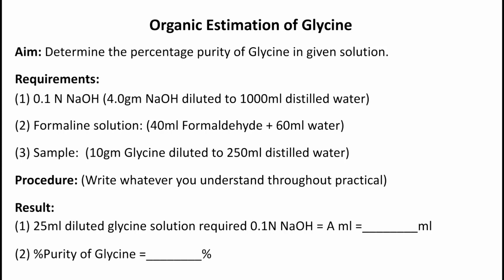Organic Estimation of Glycine - Percentage purity of Glycine By YAH/DDD🕶G.S.C.Bhilad